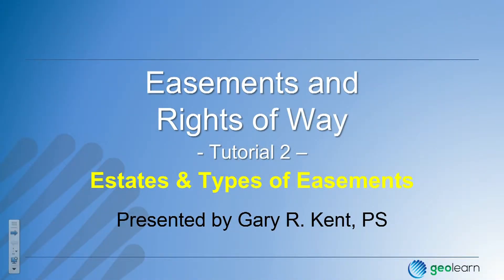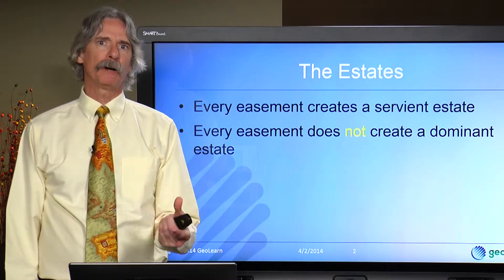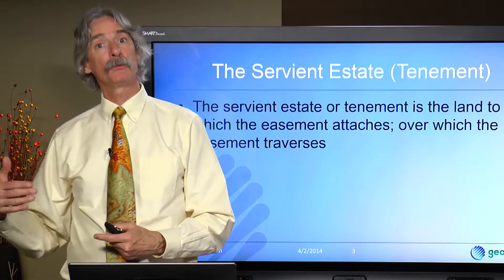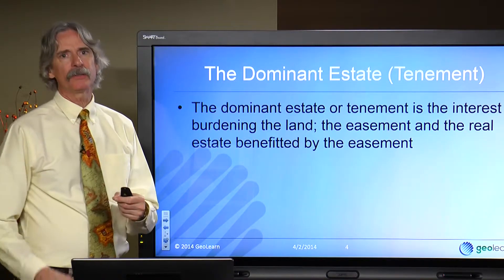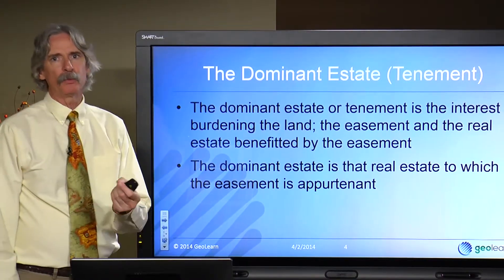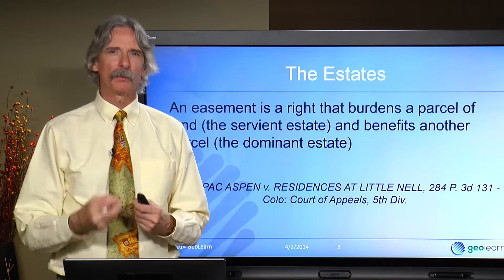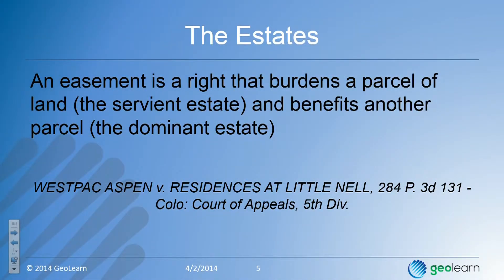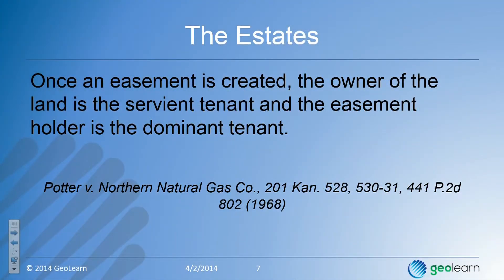Easements and Rights of Way 2 Course Preview